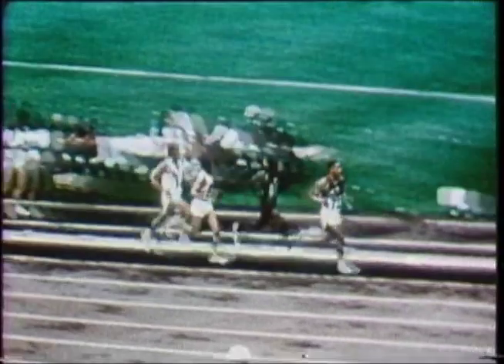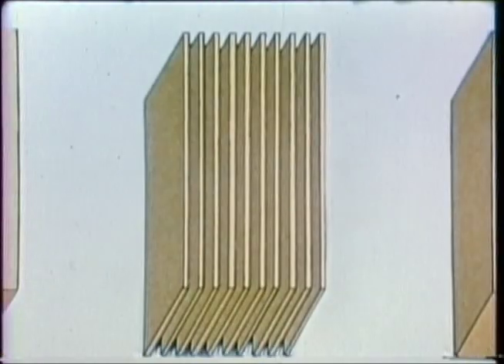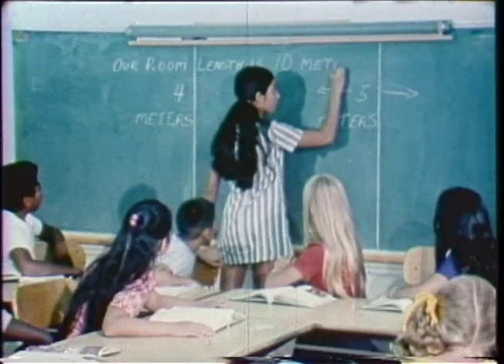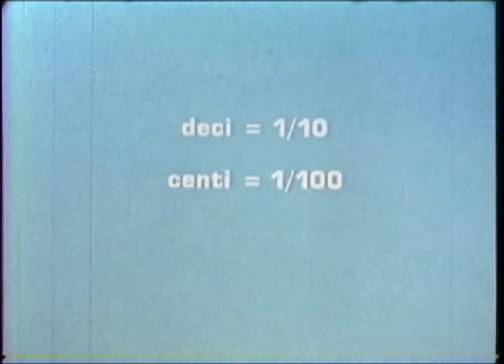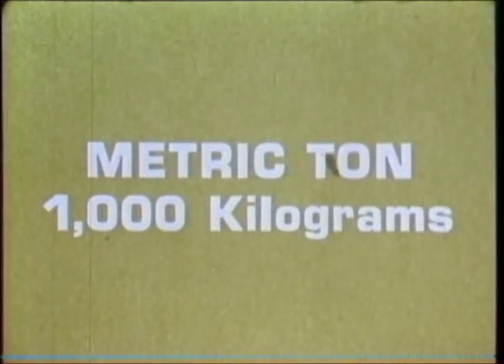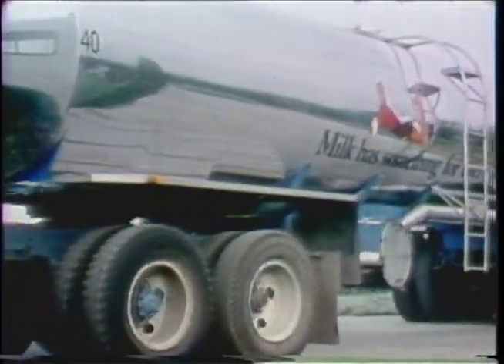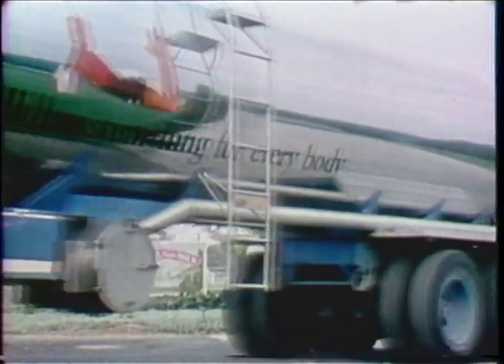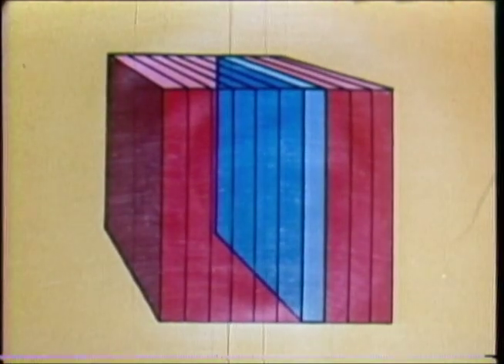Metrics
In 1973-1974, I edited a series of 3 teaching films for Oxford Films, a division of  Paramount Picture Corporation. I also created the animations within the films, using classic cells, ink, and paint. They were for a number of years the best-selling films in Oxford's catalog. They were used throughout the Los Angeles Unified School District.